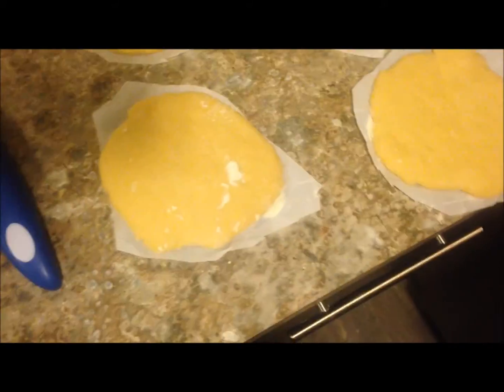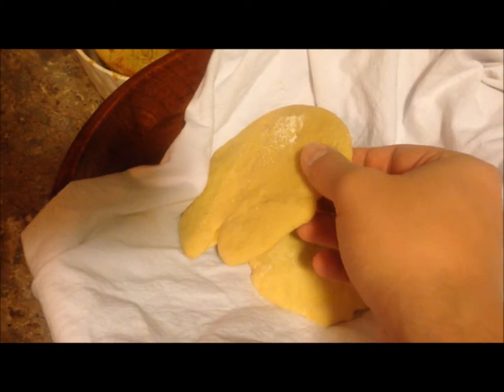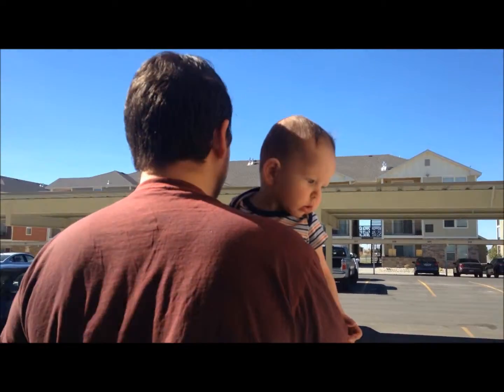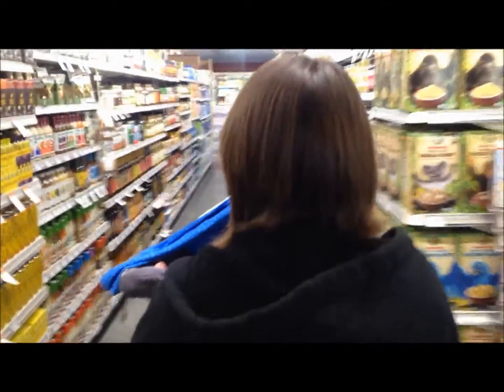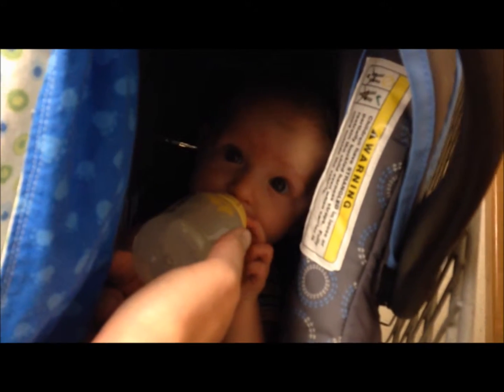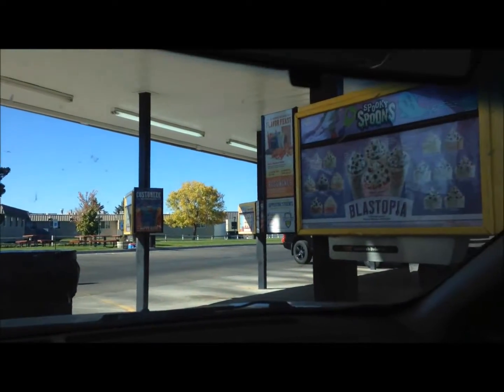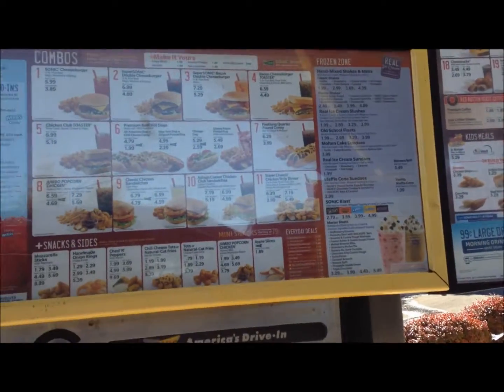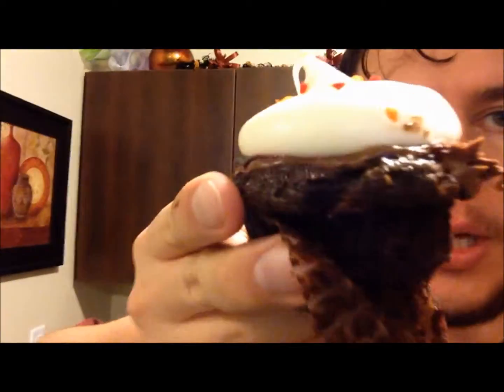Baby Eats iphone 5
Gabriel tried his hand at snatching the cell phone and eating it!